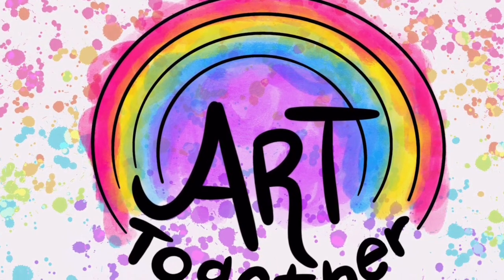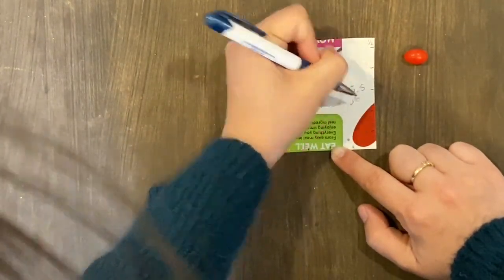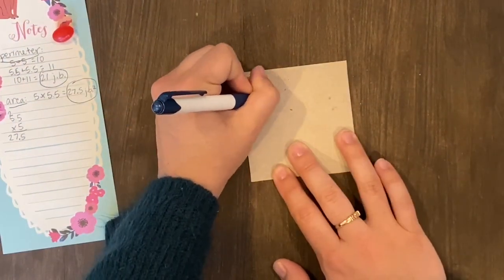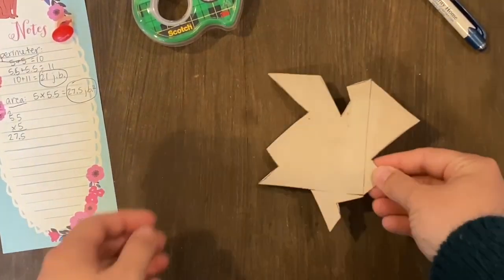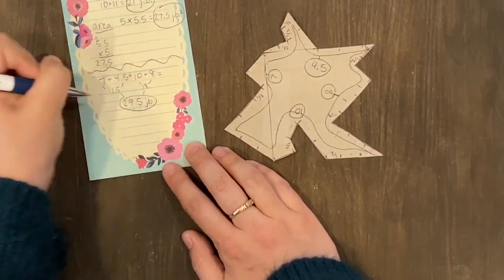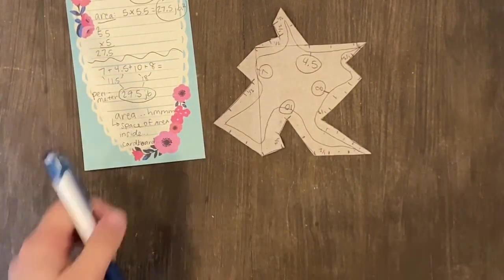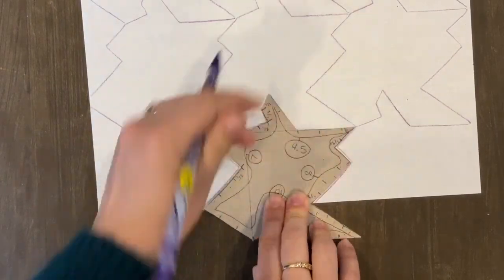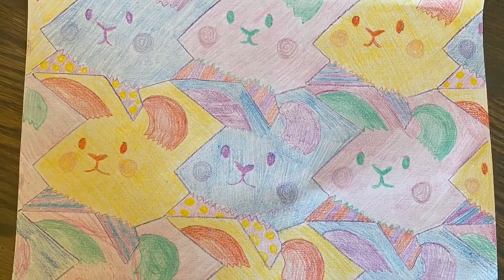Tessellations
Math and art?! Oh yes. Does transforming the shape change the perimeter or area? Check out the work of MC Escher for more mind boggling tessellation work.
Supplies for this project:
Thin cardboard or thick paper
Pencil
Scissors
Tape
Coloring supplies of your choice